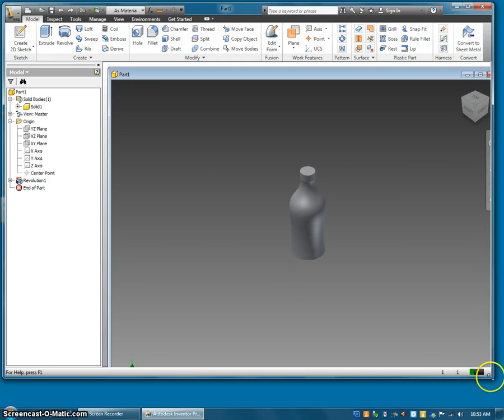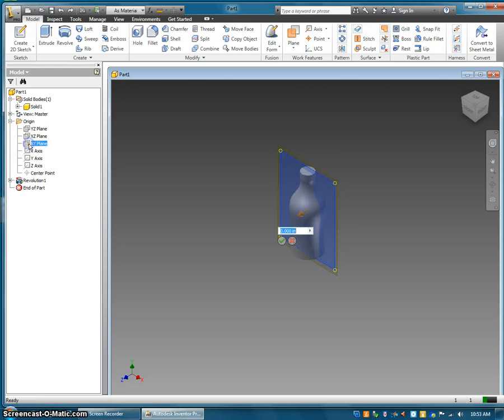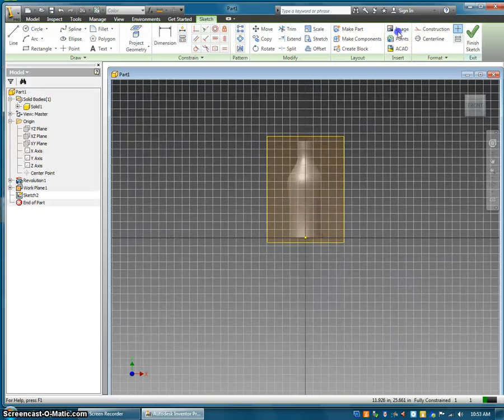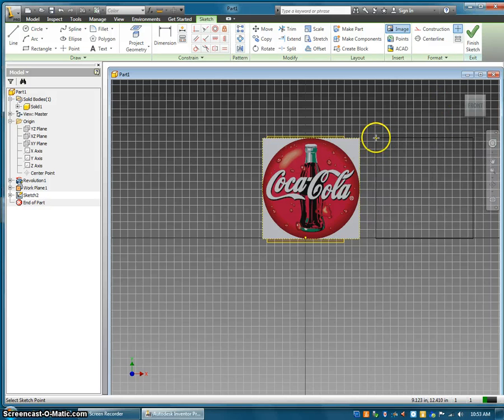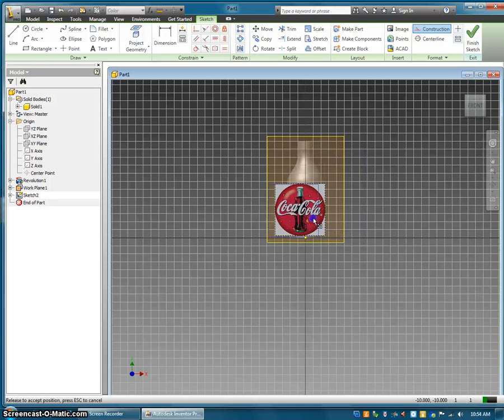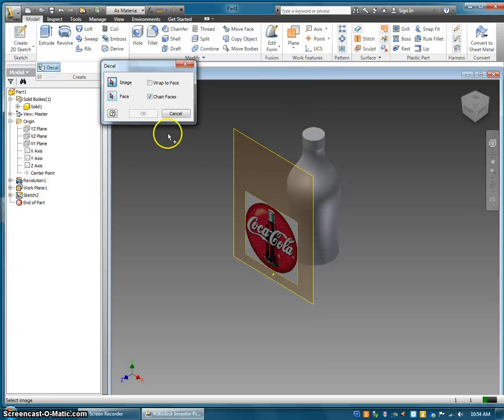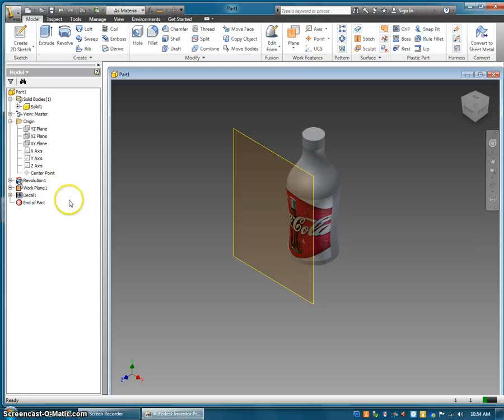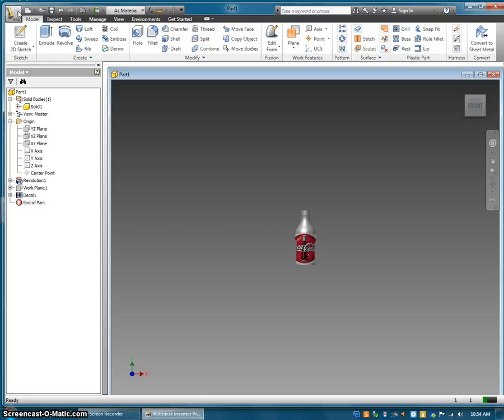IED - Inserting a Decal in Inventor